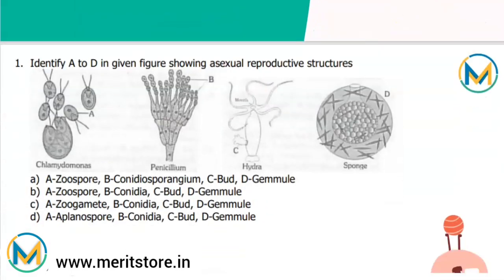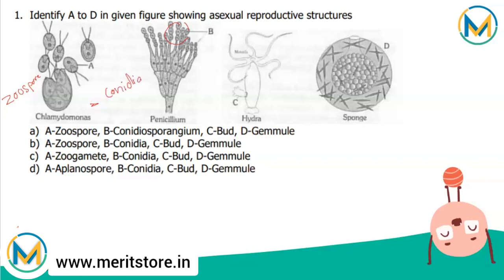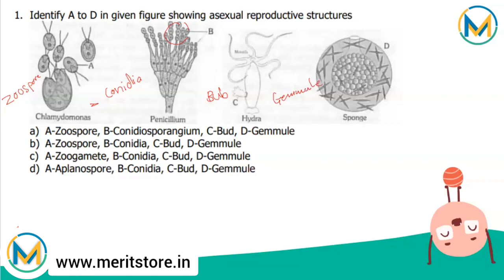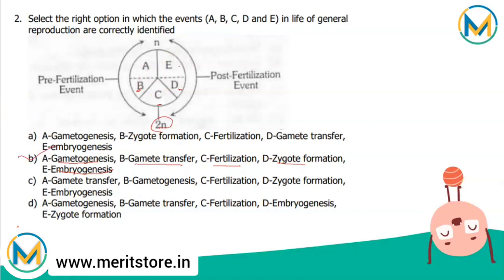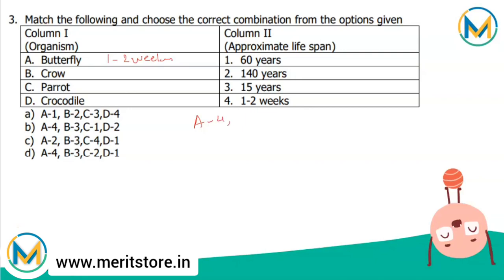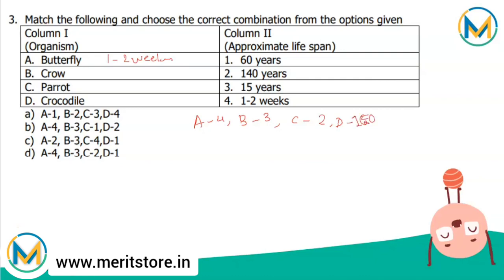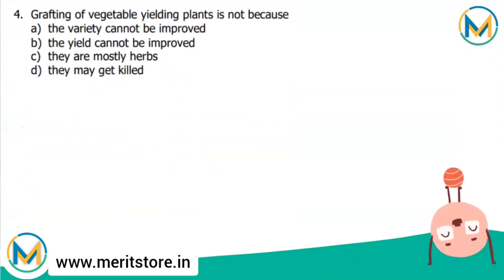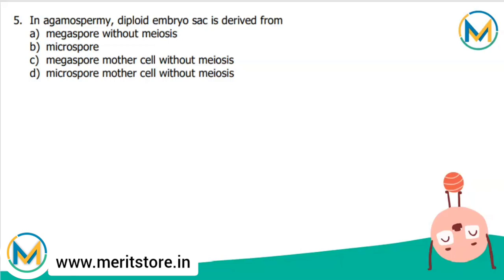Reproduction in Organism | Biology | 5 MCQ Series